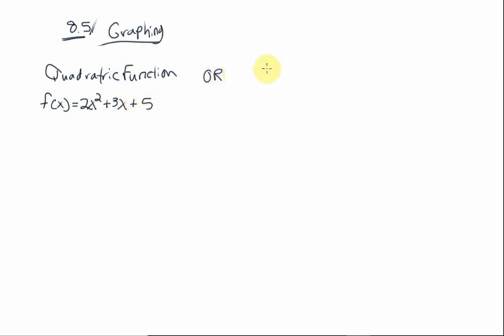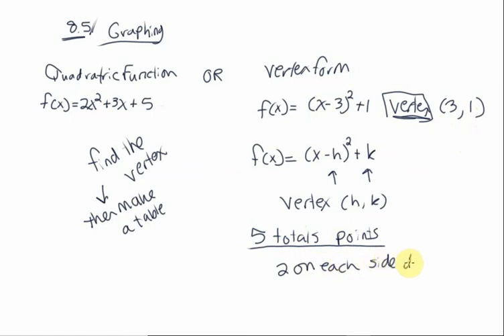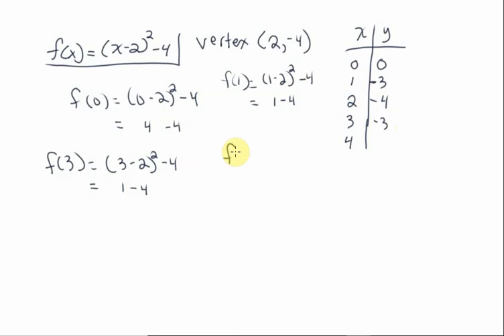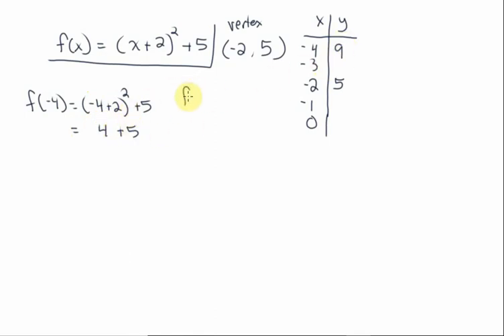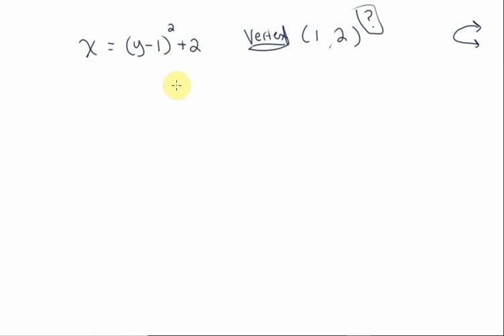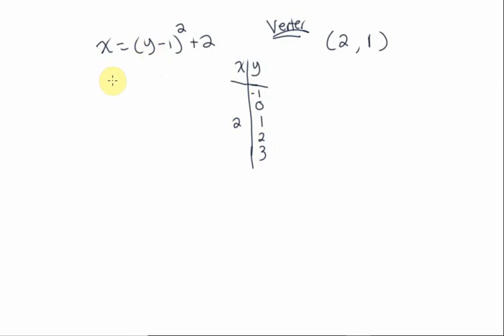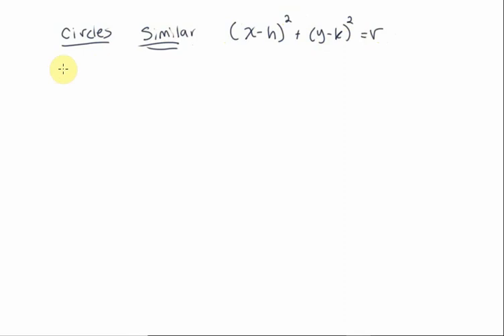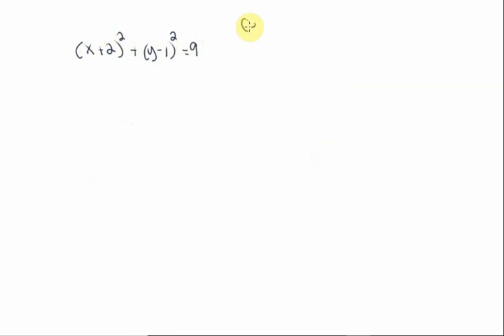Math 111 Section 8.5 fri 3.27.2020